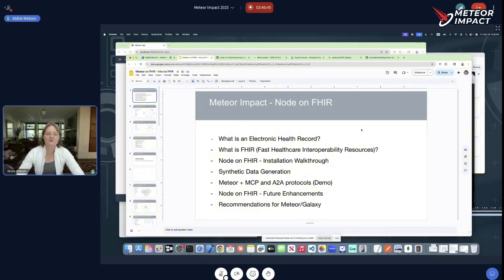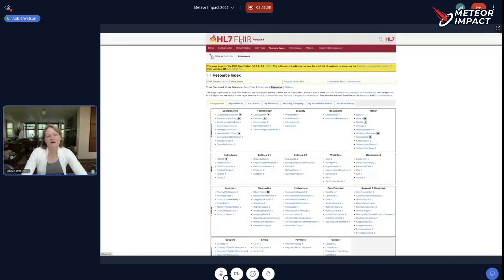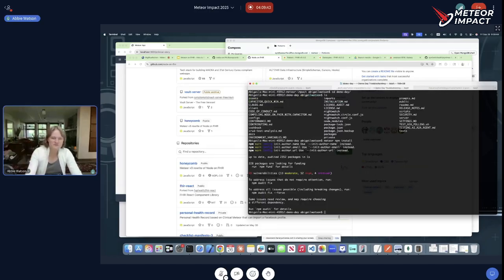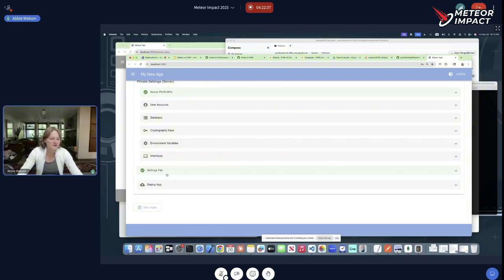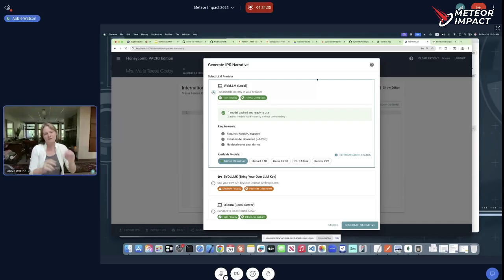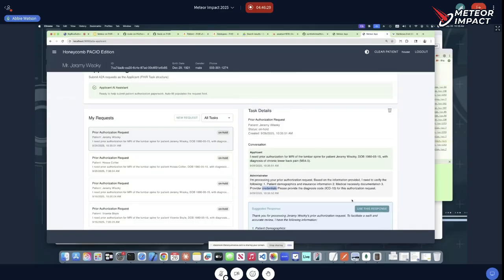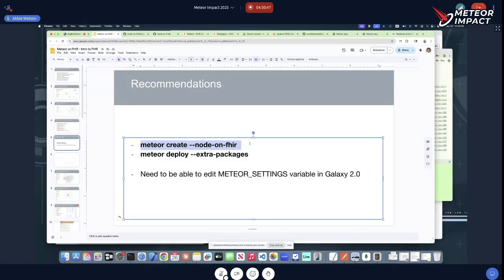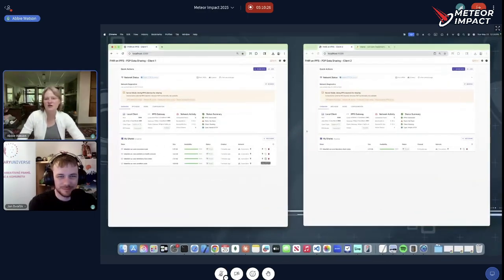Medical MeteorJS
Speaker: Medical MeteorJS

Abigail Watson talk about how she uses MeteorJS in the medical field.